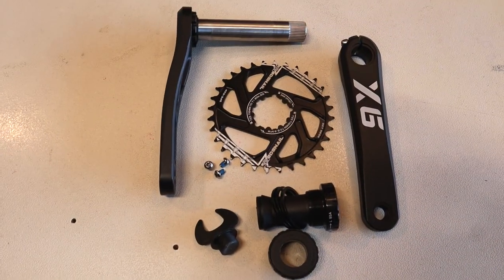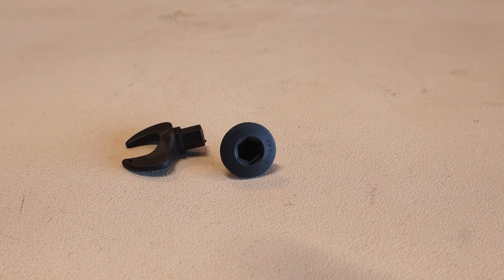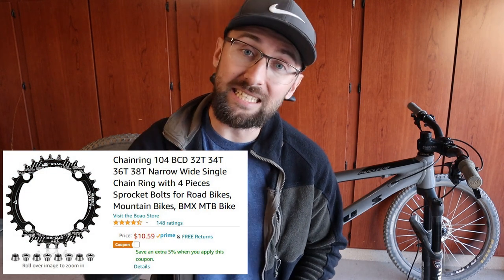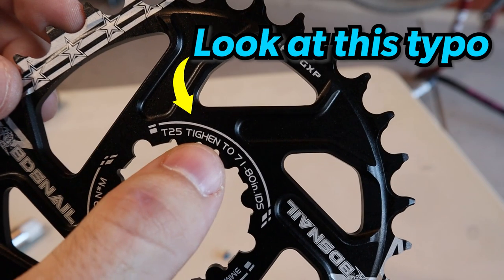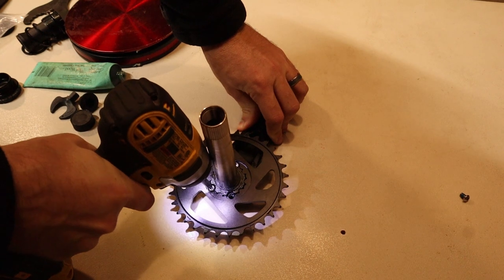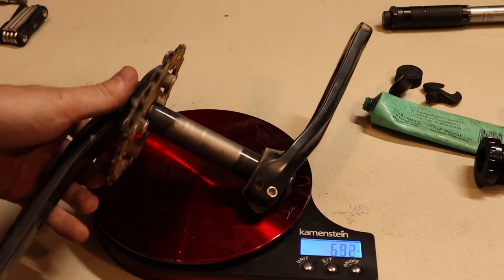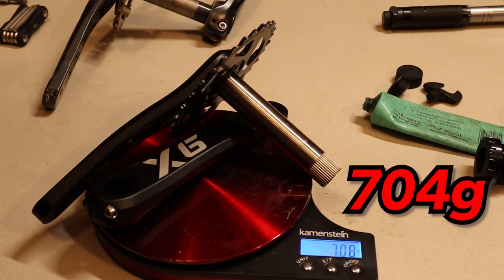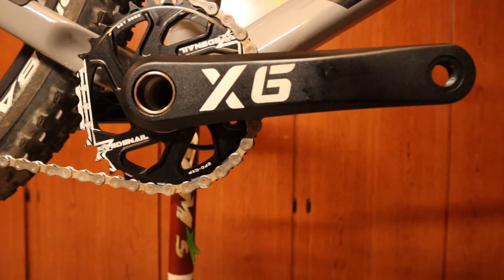BRAND NEW X6 Crankset - From the makers of the IXF Crankset (Jiankun) - Cheaper & Better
I'm super excited to get my hands on the all new X6 Crankset by Jiankun, the makers of the beloved IXF crankset. I picked these up for $48 from eBay, and they're cheaper than the IXF crankset because they come with the sprocket!

Hex and Torx Key Set of 3
Cheapest BSA Bottom Bracket Wrench $8
Phil Wood Grease
Torque Wrench (optional)